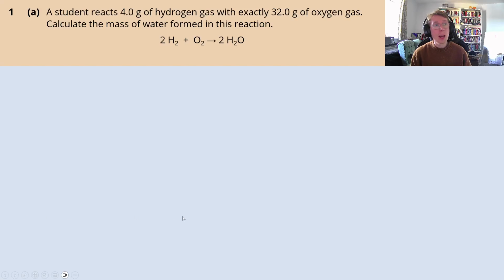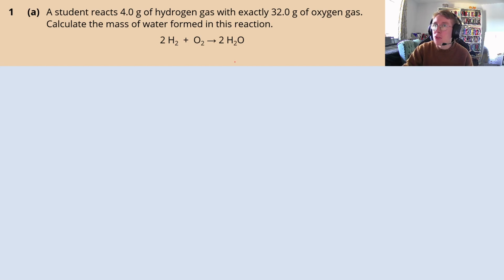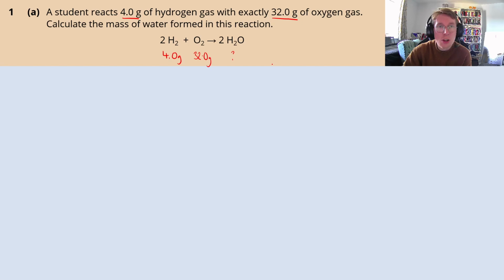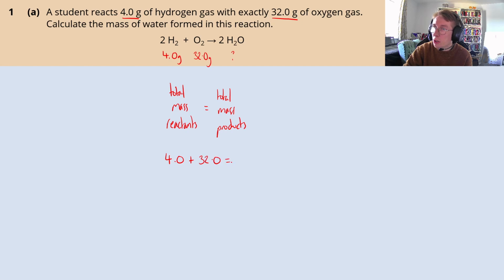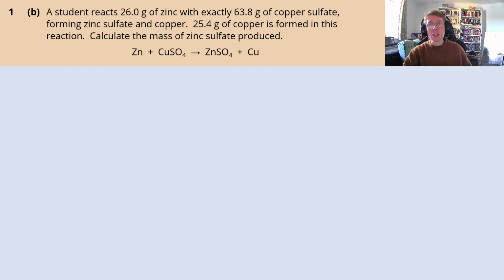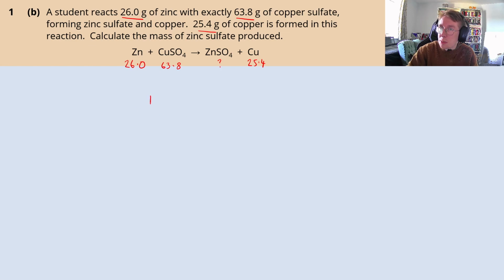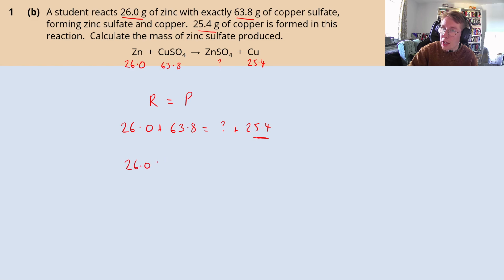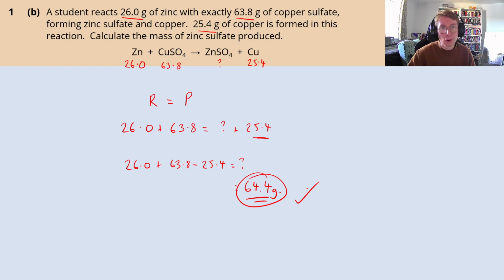Q1 - Conservation of Mass - GCSE Chemistry Calculations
Timestamps:
0:00 Q1a
1:34 Q1b

This is the video mark scheme for Q1 of the GCSE Chemistry Calculations question pack, all about conservation of mass.